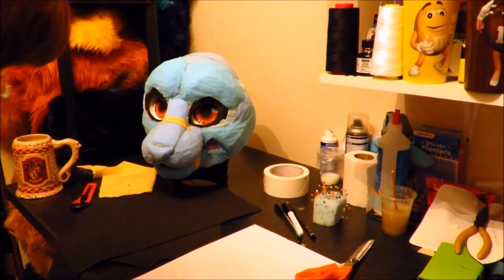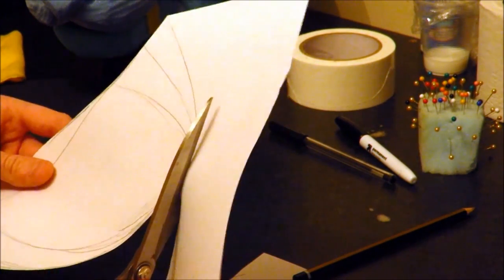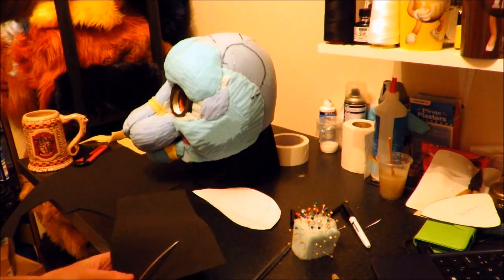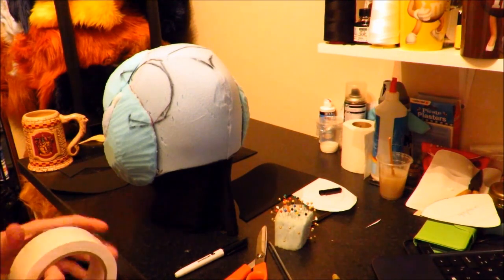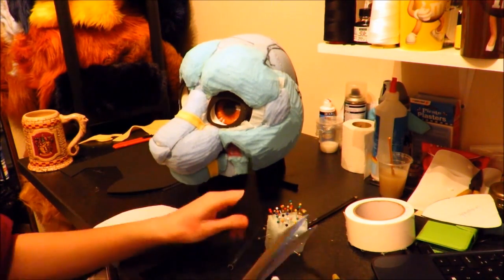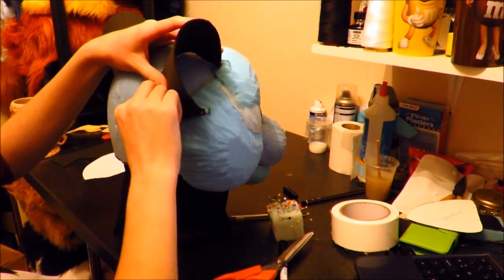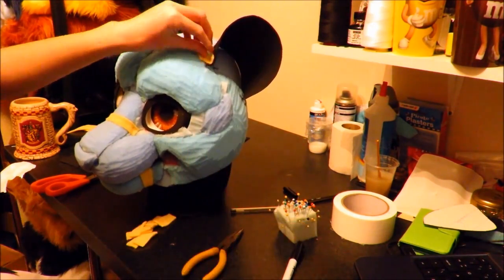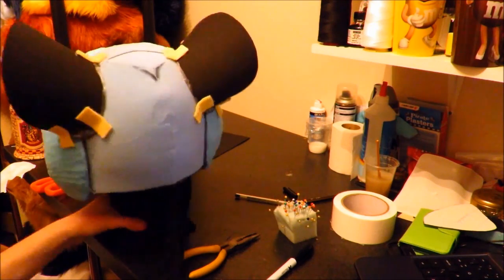Fursuit ear shape tutorial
Sorry for the video length and quality - I'm going to try and upload a  little more than usual so I can get the views in to buy a new HD webcam so my bodysuit and digitigrade tutorials will be the best possible quality for your viewing enjoyment!

I will likely create a part 2 which is how I fur ears but I'm not sure ... that's only a maybe.

Anyway, hope you like this! All of these things are massively helpful to keep my channel running.